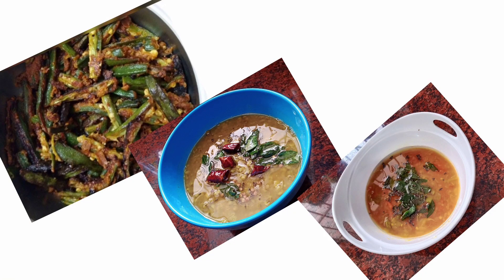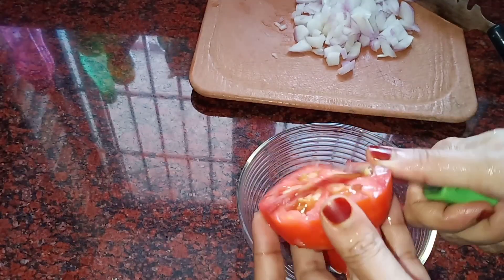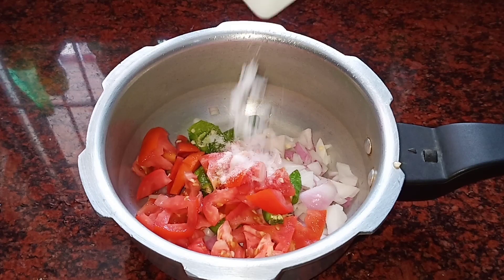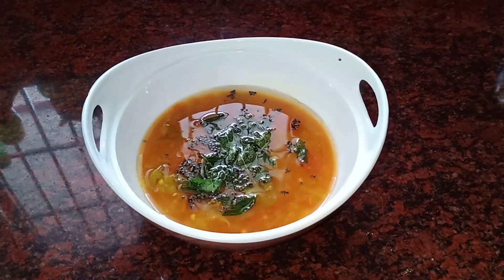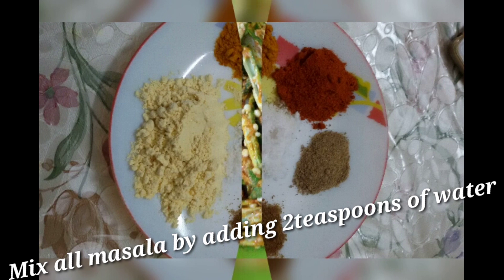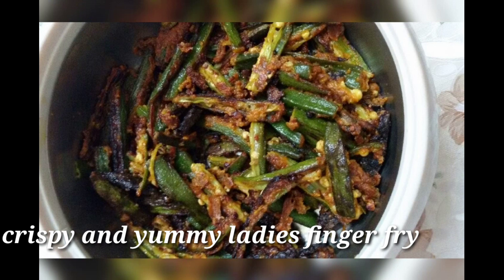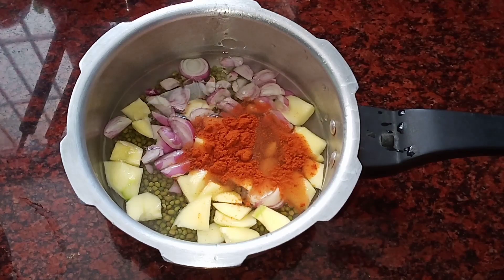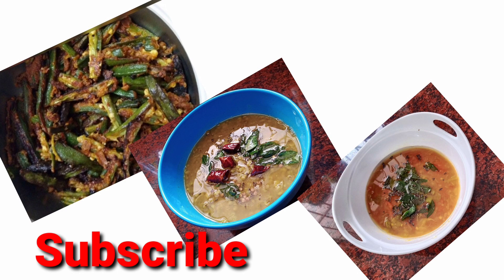||എളുപ്പത്തിൽ തയ്യാറാക്കാവുന്ന കറികളും /വെണ്ടയ്ക്ക ഫ്രൈയും